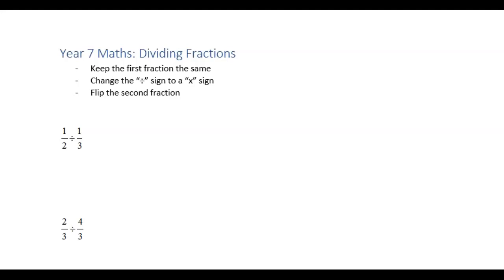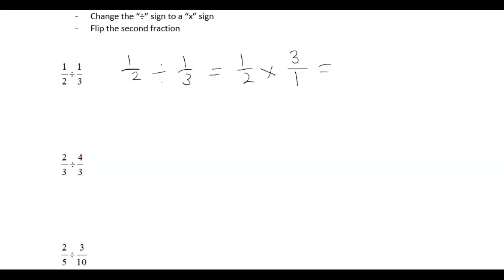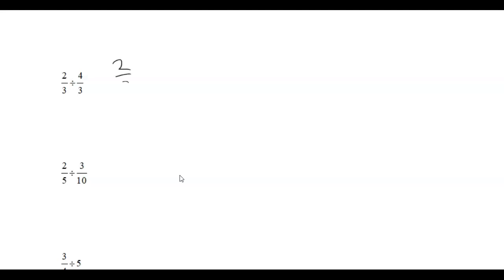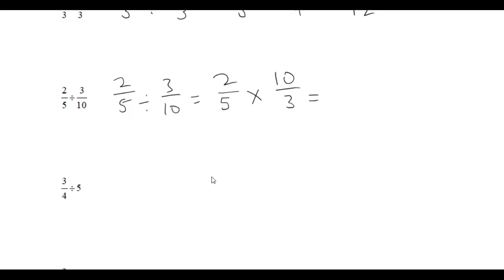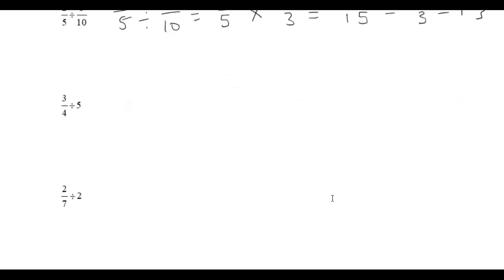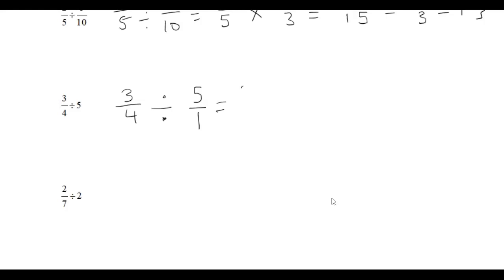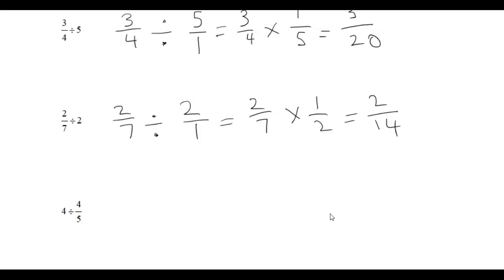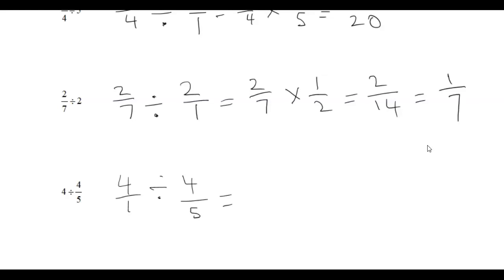Year 7 Maths_4H Dividing Fractions